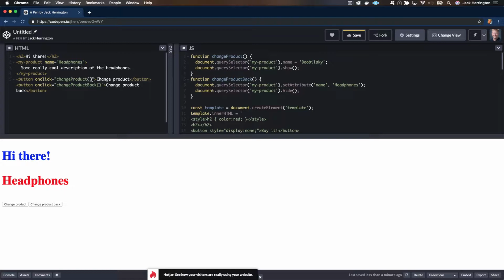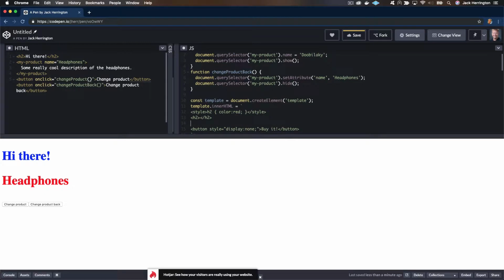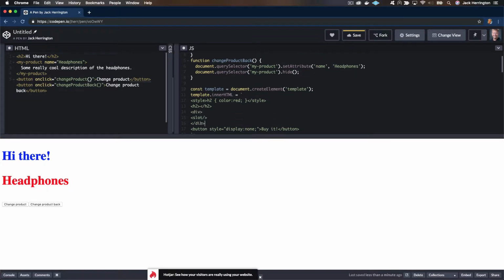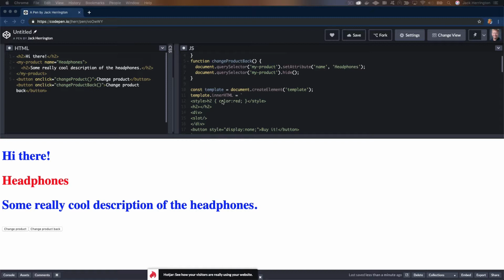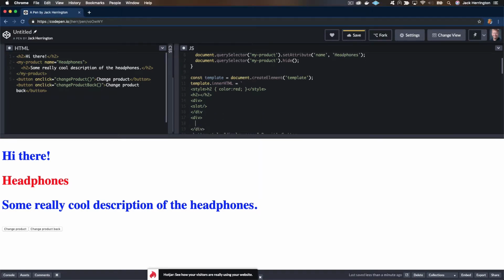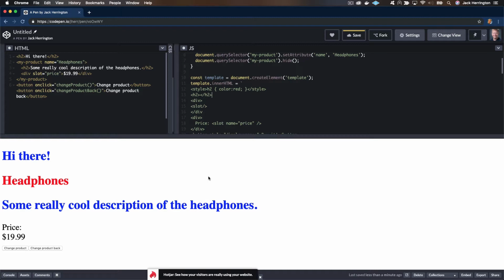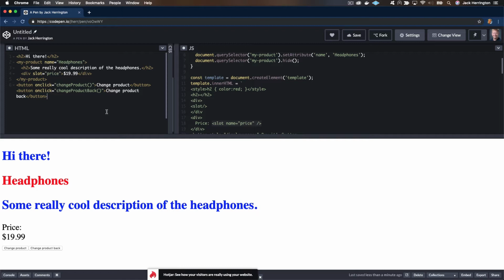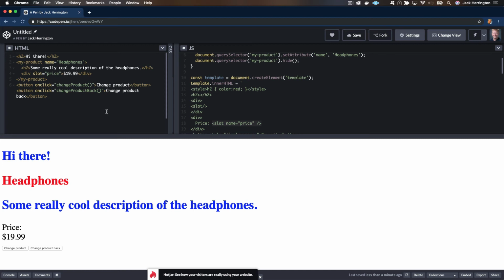Web Components - 3 - Tranclusion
Learn how to use slots in web components to transclude elements into your custom elements.